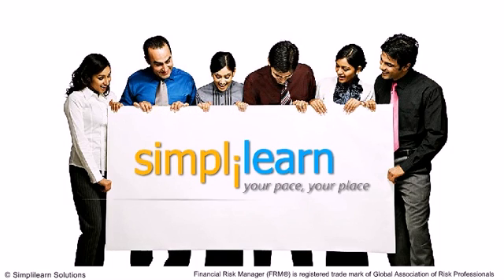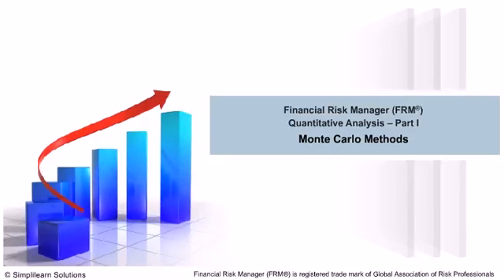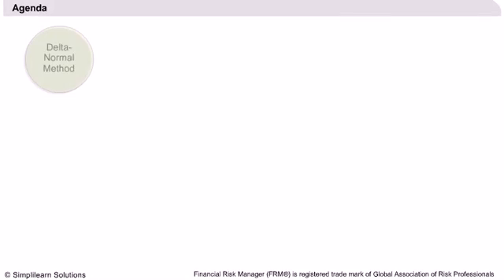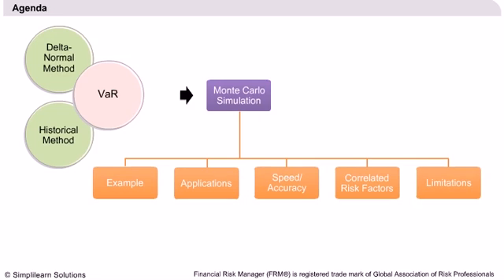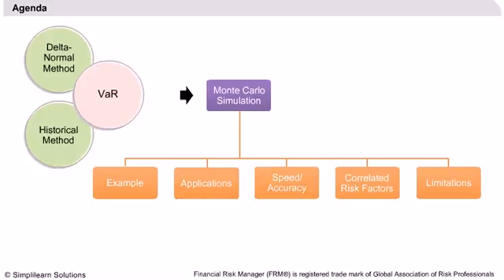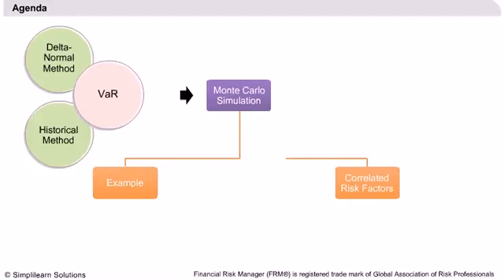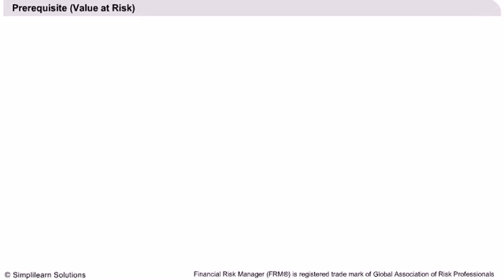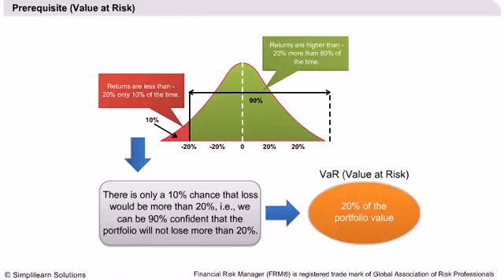What is Monte Carlo Method?| Financial Risk Manager Online Certification | FRM Videos | Simplilearn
✅ Skills Covered
- Data Analytics
- Supervised Learning
- Unsupervised Learning